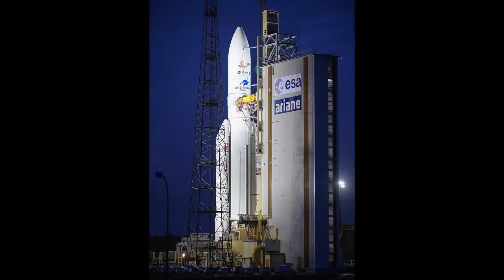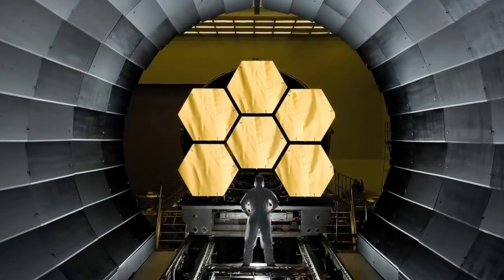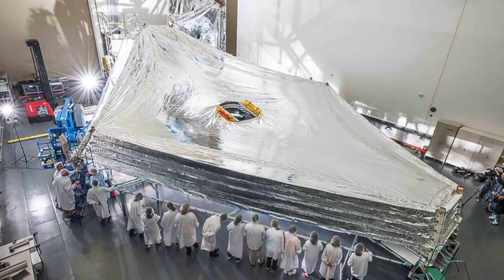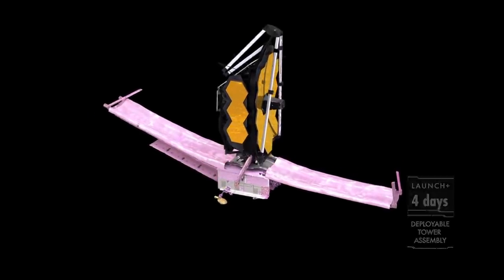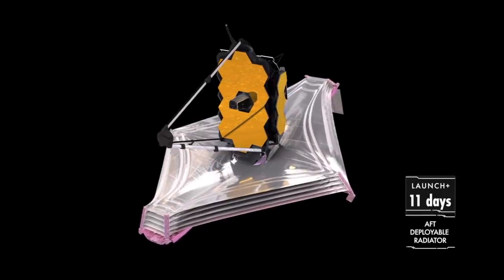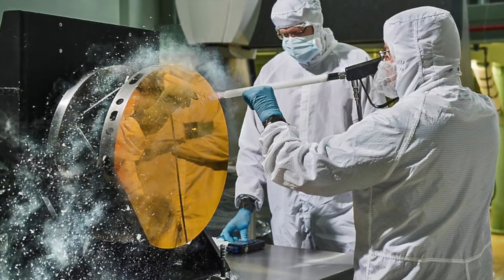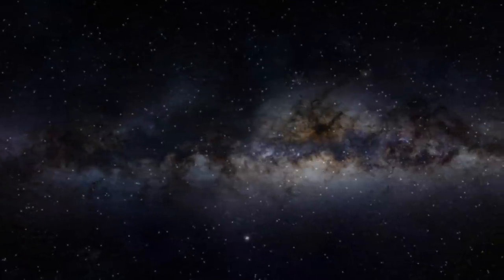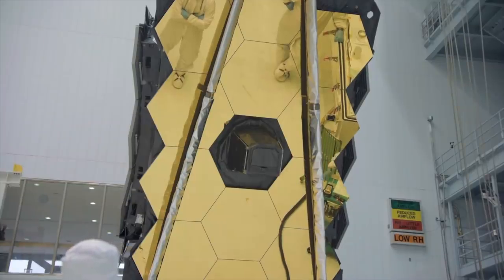James Webb Space Telescope Update and a New Mystery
A New Mystery and a James Webb Space Telescope Update, exploring the recent launch and deployment of the telescope and the discovery of yet another strangely dimming star in addition to KIC 8462852.

Papers:

"Mysterious Dust-emitting Object Orbiting TIC 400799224" Powell et al, 2021